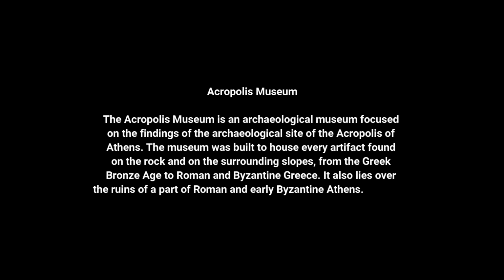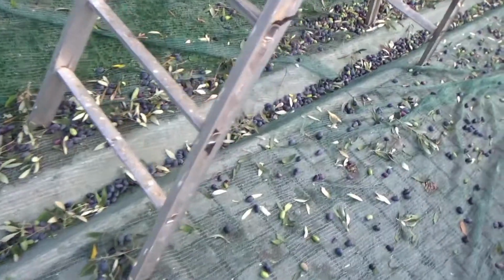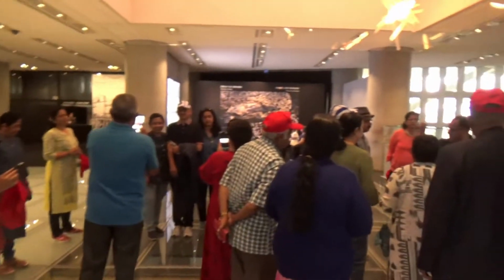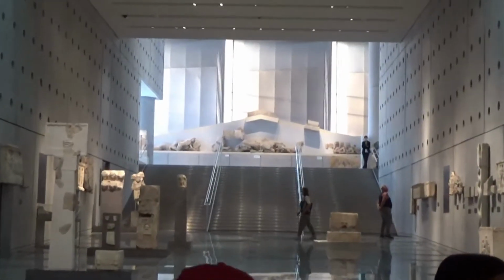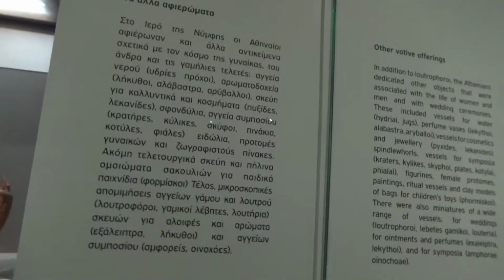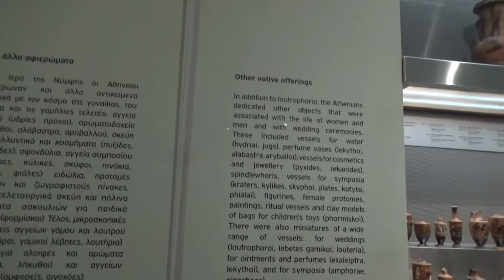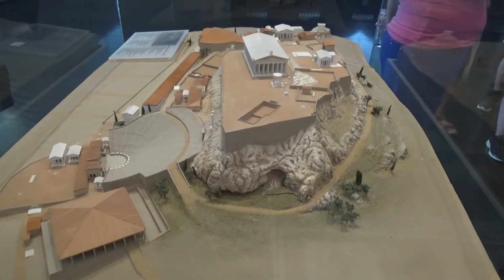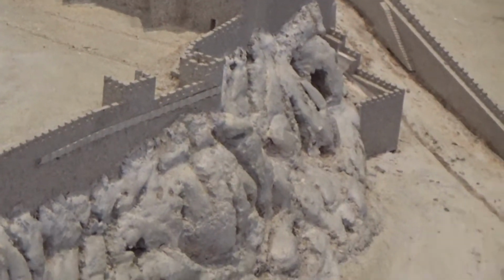THE ACROPOLIS MUSEUM , ATHEMS ,GREECE